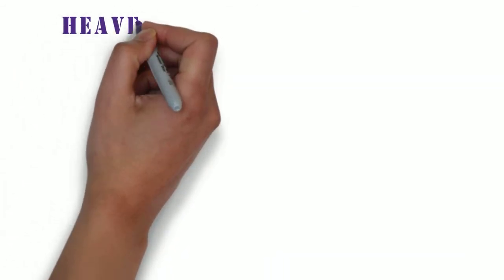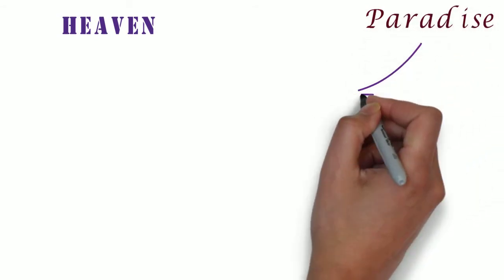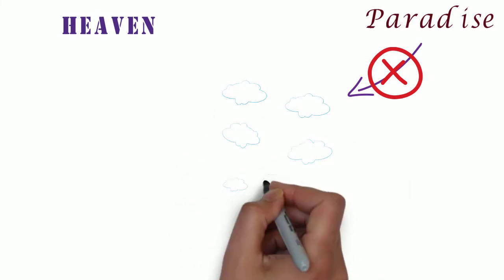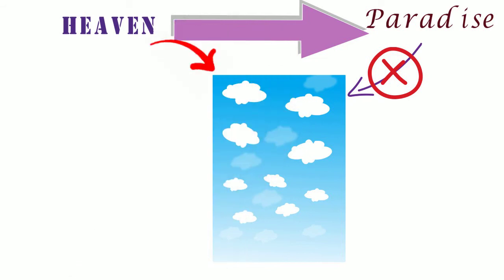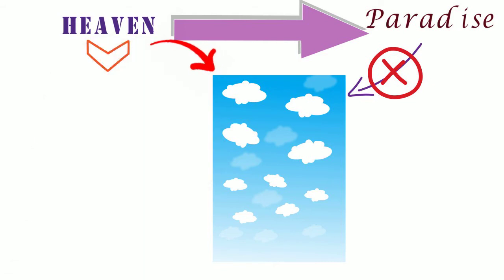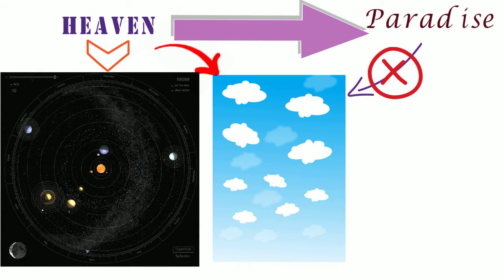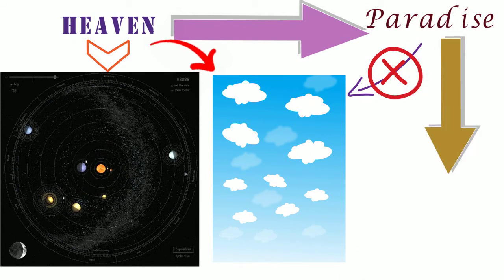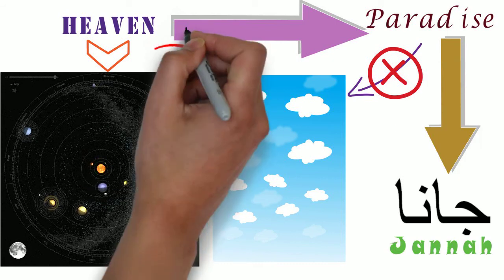What is the difference between Heaven and Paradise?